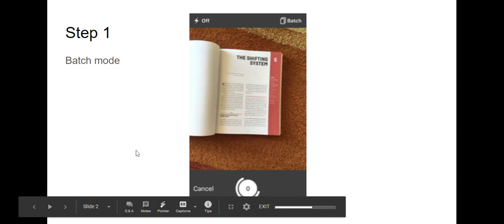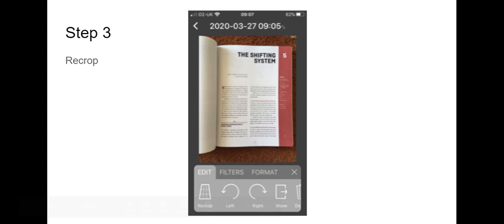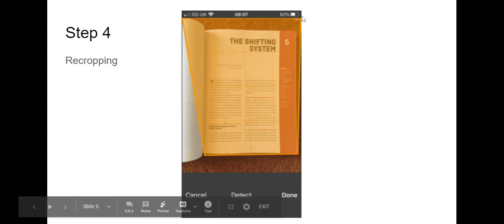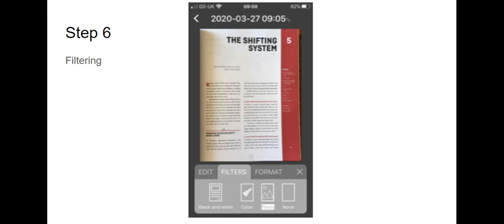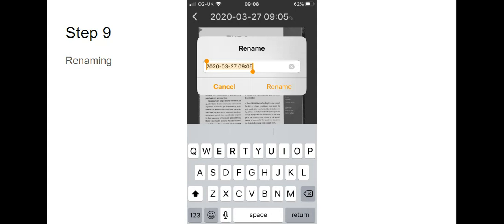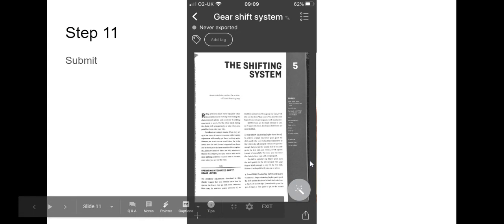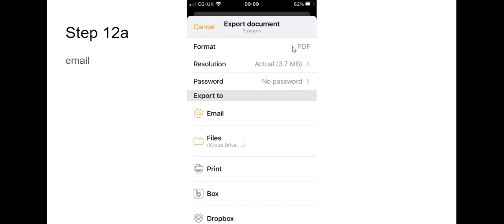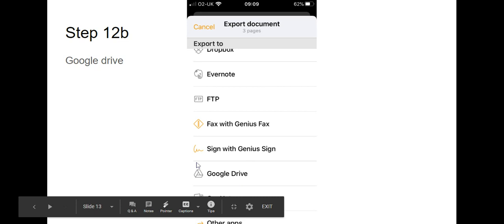Using Genius Scan - Google Slides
Using Genius Scan